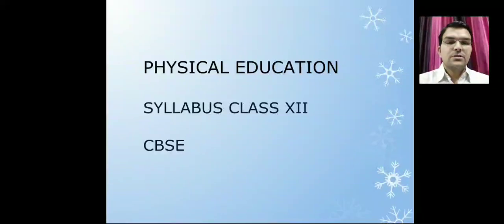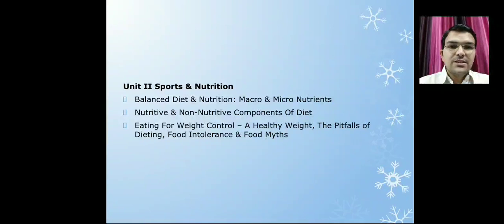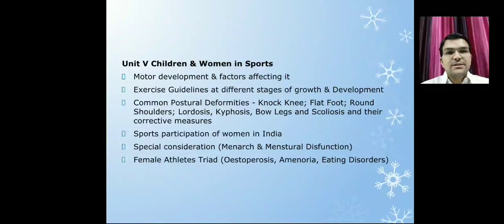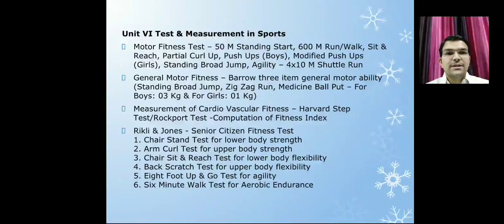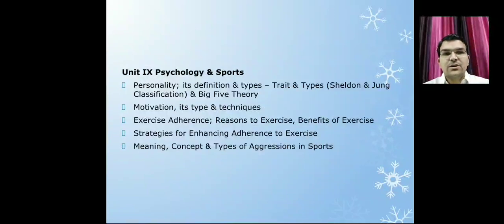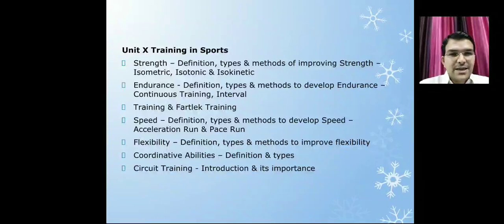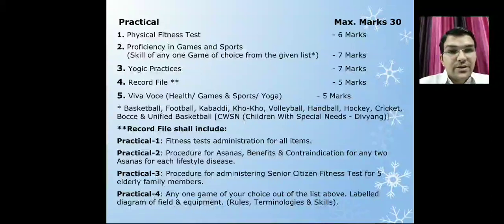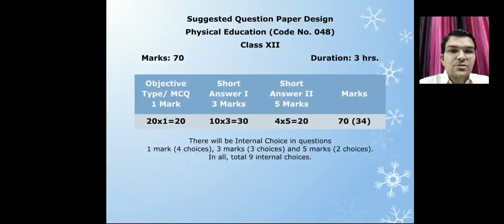CBSE Physical Education syllabus and question paper design 2020-21